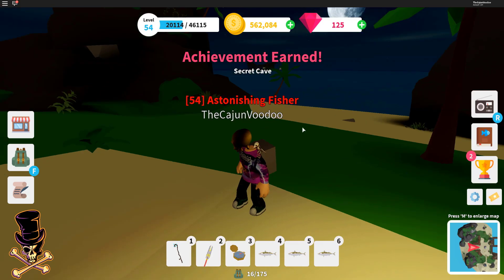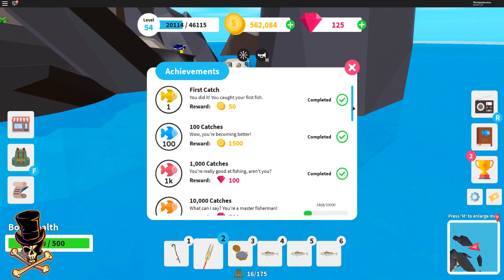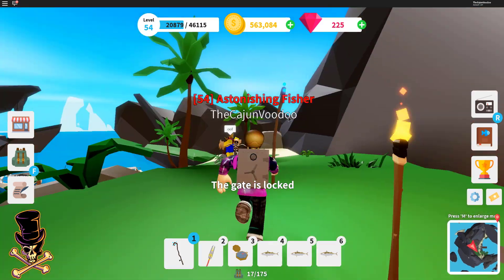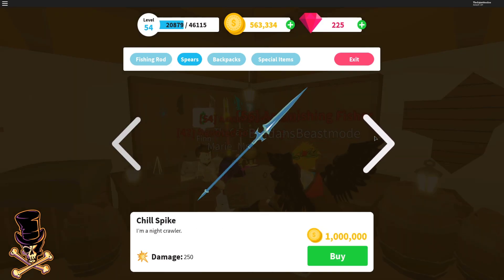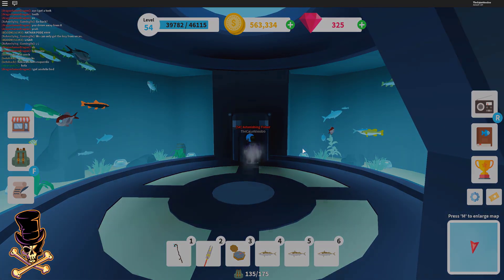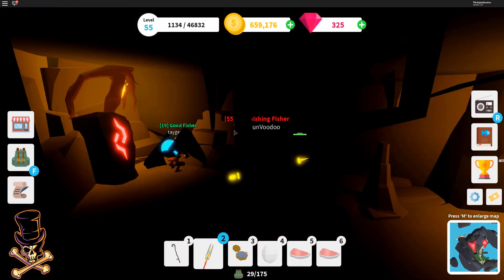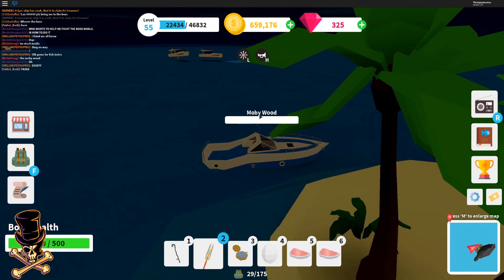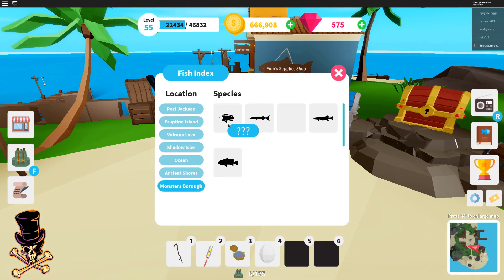I FINALLY Got A Baby Orca & Defeated Moby Wood (boss)! | Roblox Fishing Simulator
Hey Voodoo Crewe!!

I FINALLY Got A Baby Orca & Defeated Moby Wood (boss)!